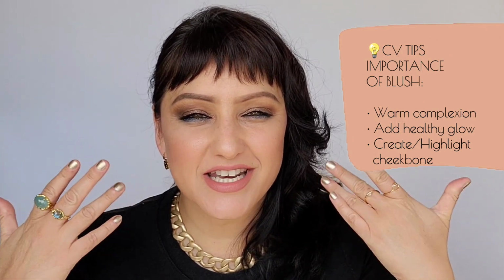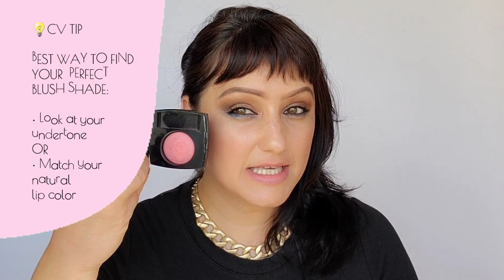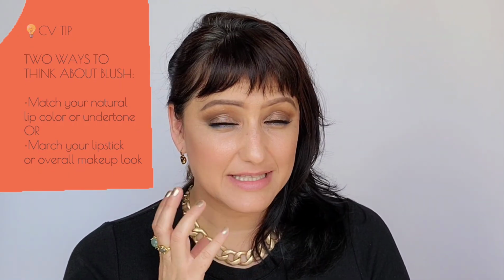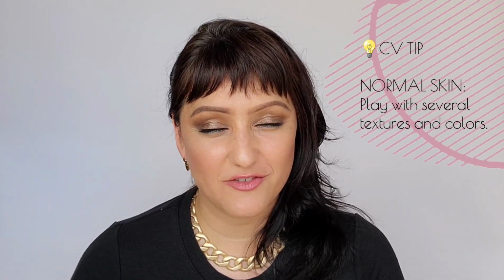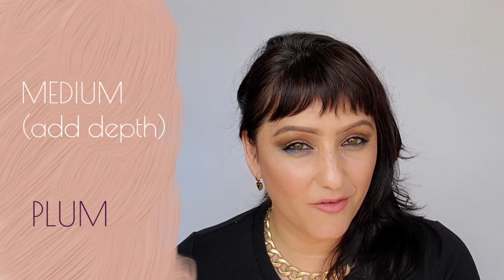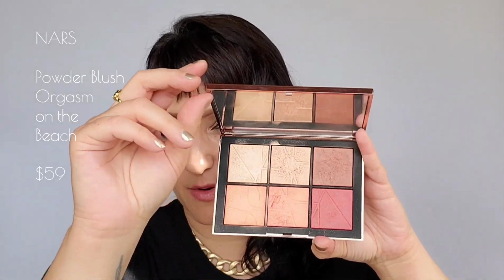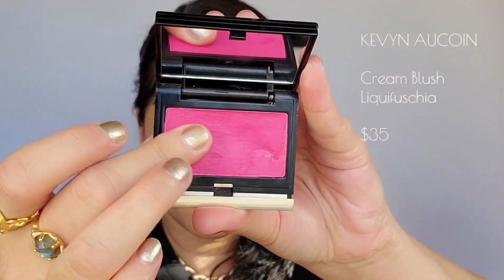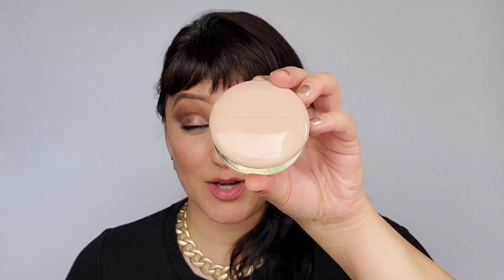WHAT BLUSH SHOULD I USE?! | I will go over color, texture, mature, oily, light ,medium deep, etc.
What blush should I use? What blush is good for mature skin, for oily skin, for hyper pigmentation, for deep skin, light skin, medium skin. I will go over that information with you as well as how to find the perfect blush, which some of you may not know starts with your undertone.

CHANEL- So Close: (OUT OF STOCK)

🎨A LITTLE BIT ABOUT ME:
Skin type: Combination/Dry
Eyes: Hazel
Skin tone: Warm/Neutral (on the lighter side)
Ethnicity (often asked): Hispanic/Native American/Irish/English/
Age: 40